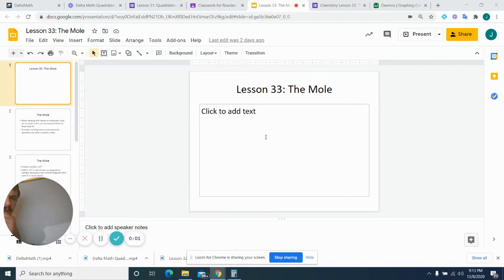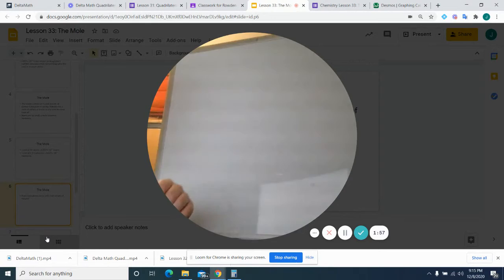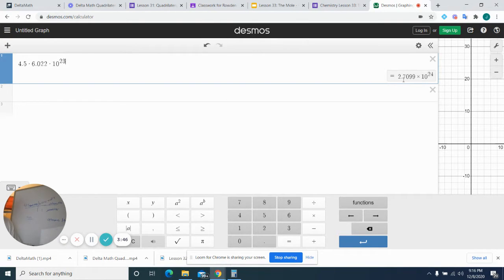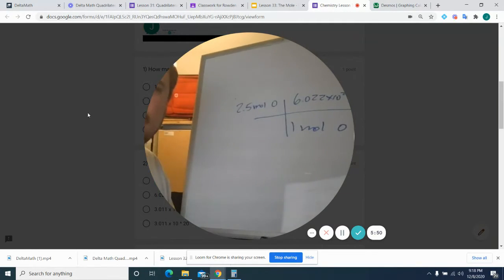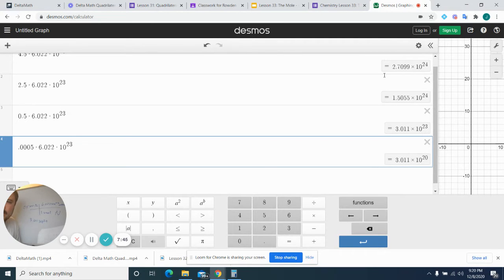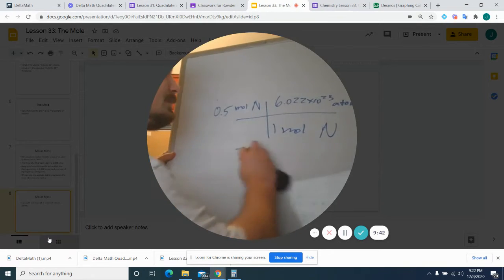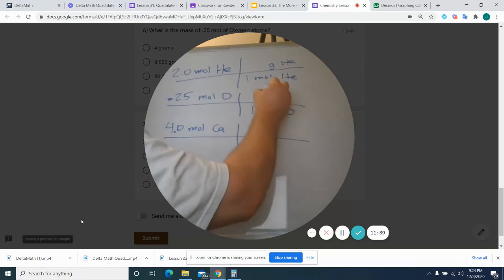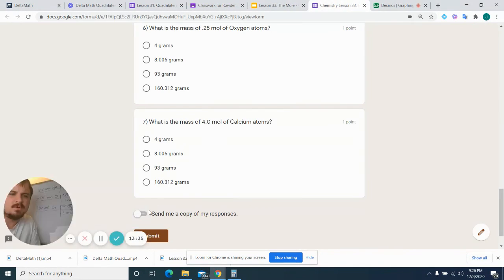Lesson 33 The Mole